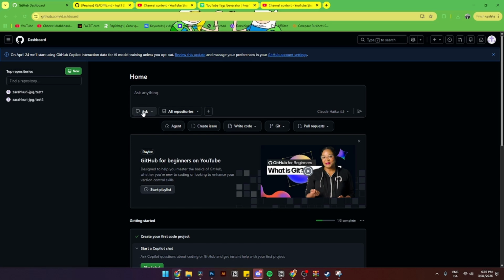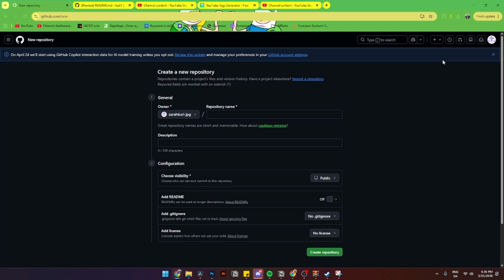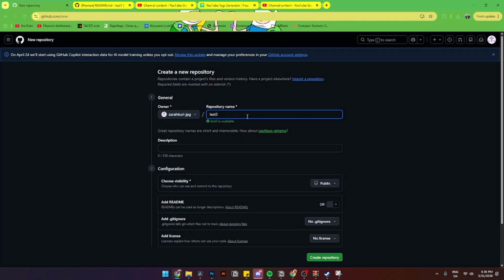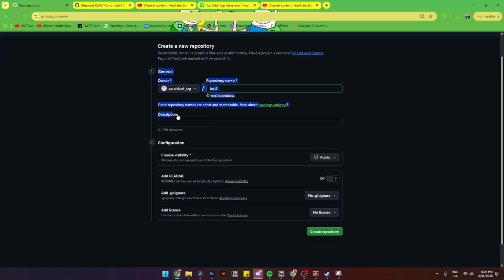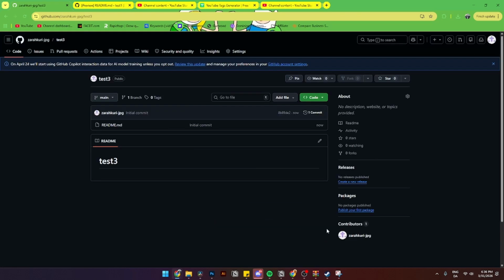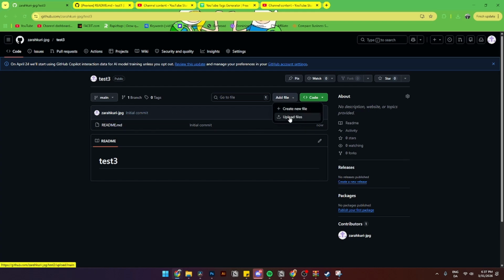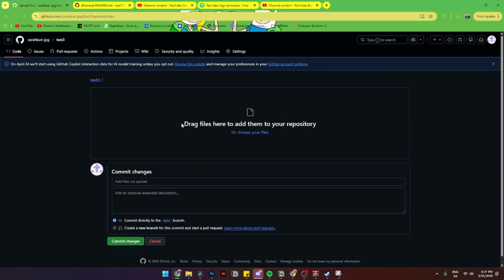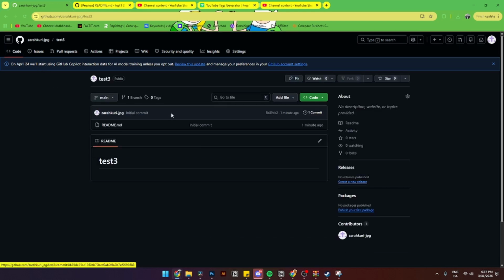How To Upload Project on Github (Full 2026 Guide)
In this video I will show you step by step How To Upload Project on Github. This guide was made so even beginners can learn how to fully upload projects to Github.